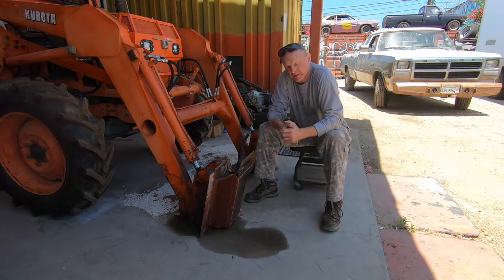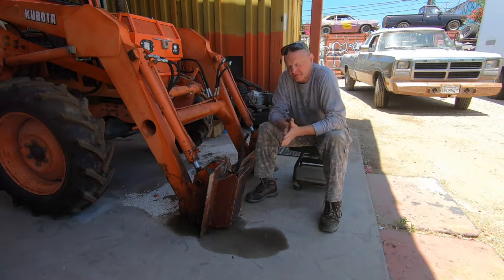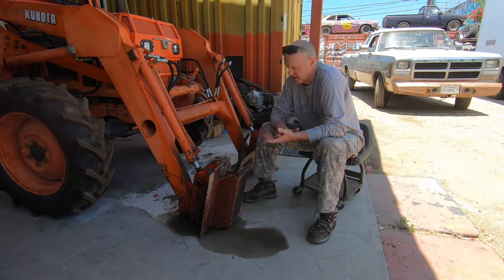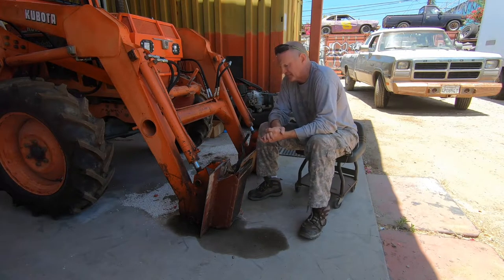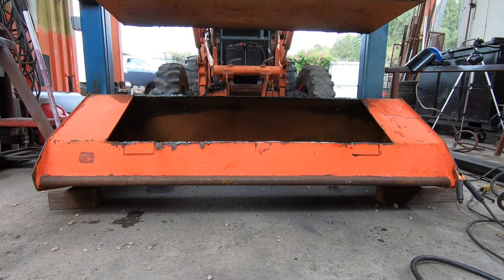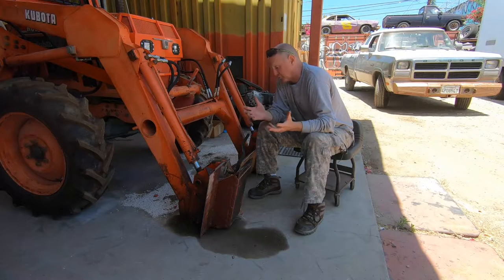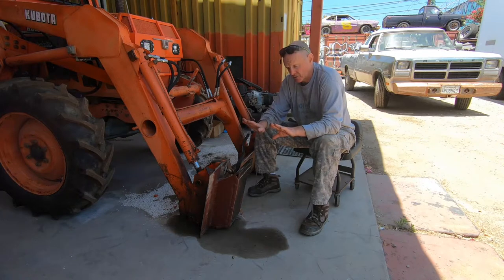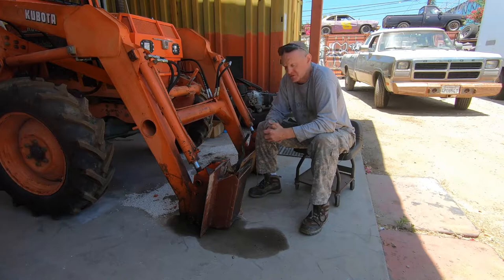How to convert a pin on bucket to a quick change bucket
Installing a Quick Release on a tractor.  Kubota L4150